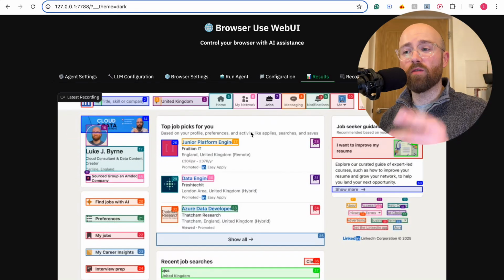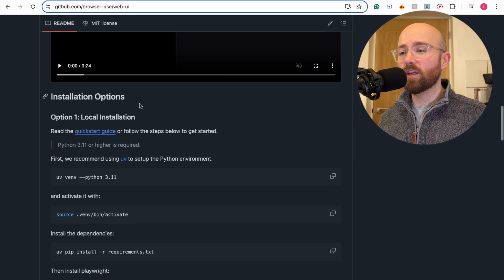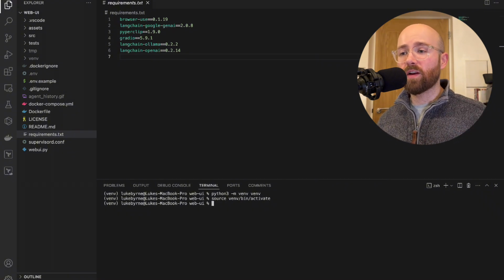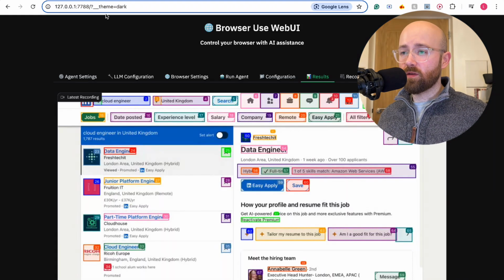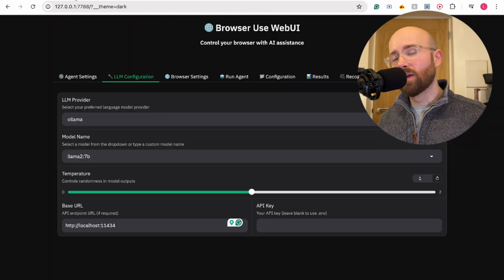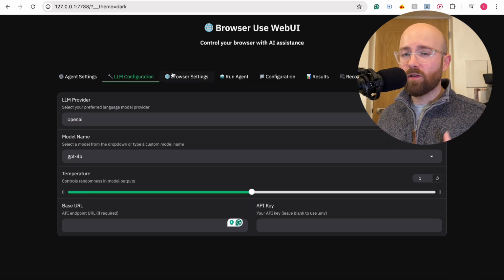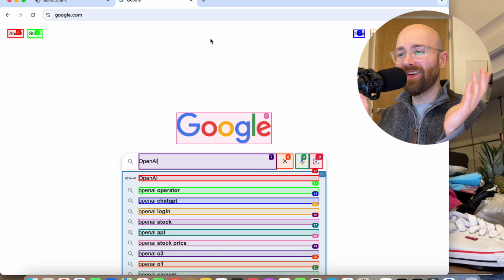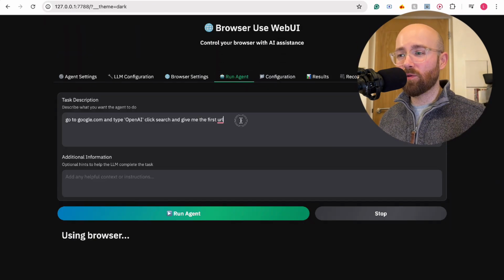Build your own ChatGPT Operator... (DeepSeek-R1 Computer Use AI Agents)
Don't bother paying for Operator AI, use this instead.

Locally hosted LLM video coming tomorrow.

🛍️ Amazon storefront